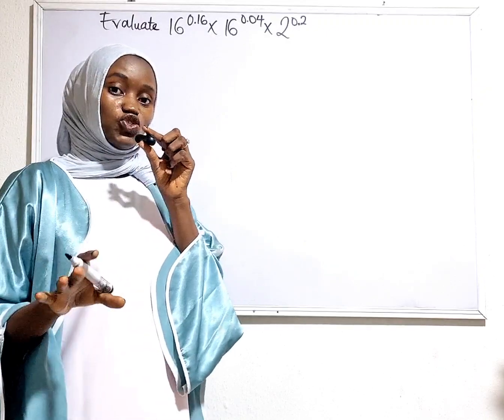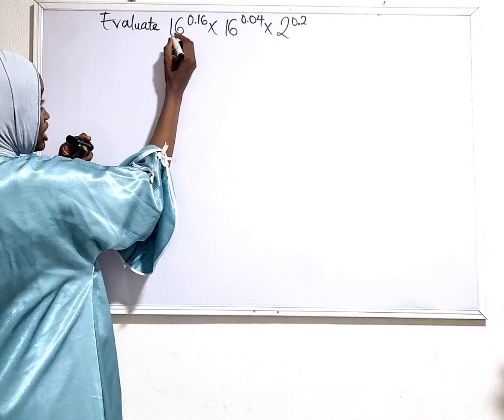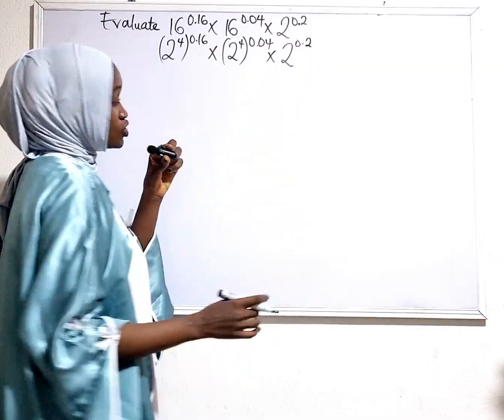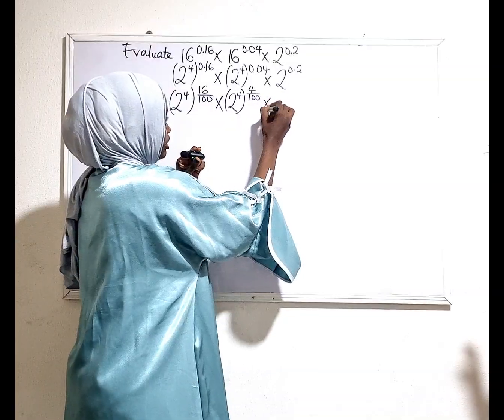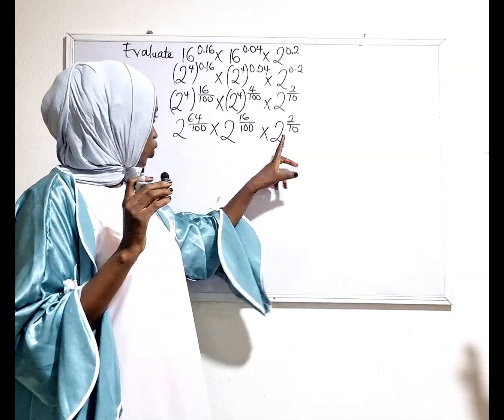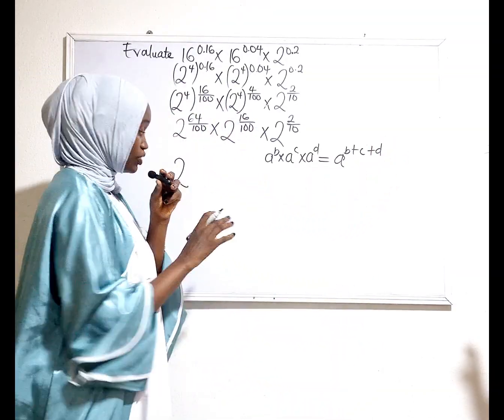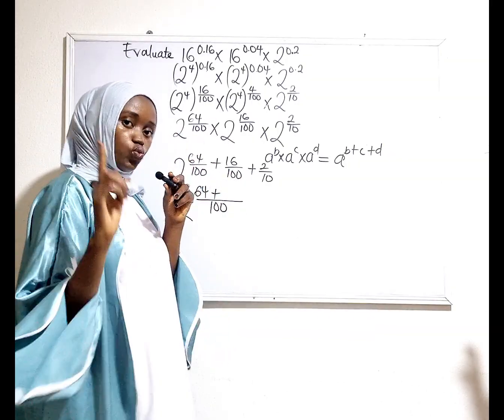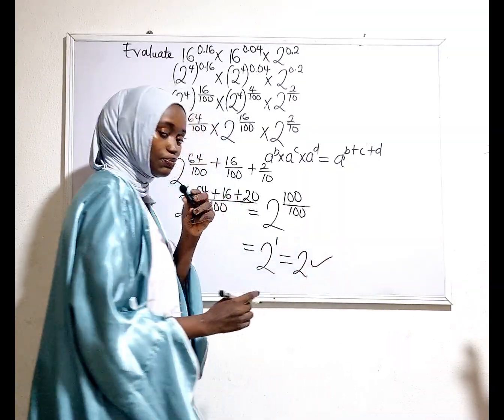An interesting question on indices